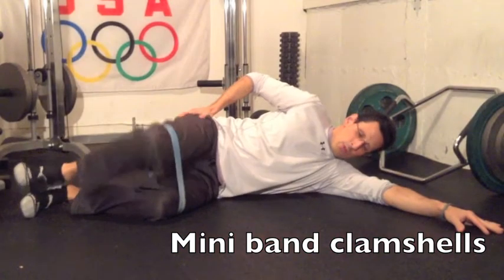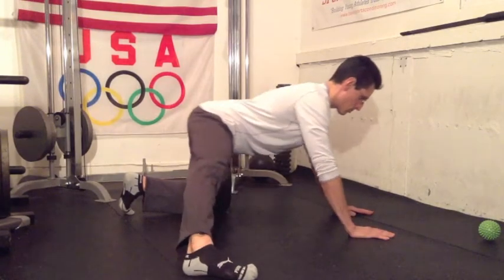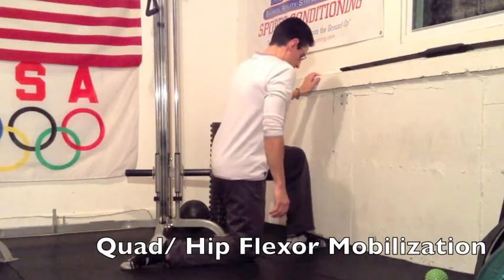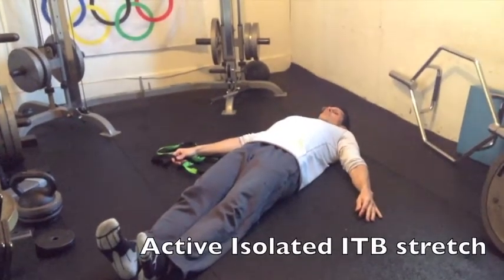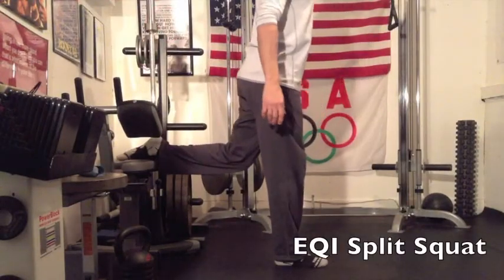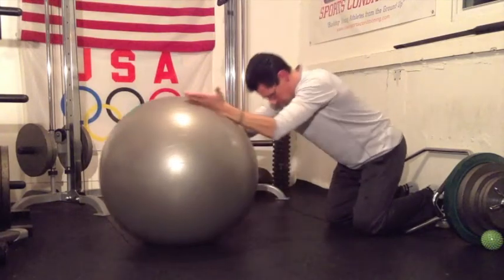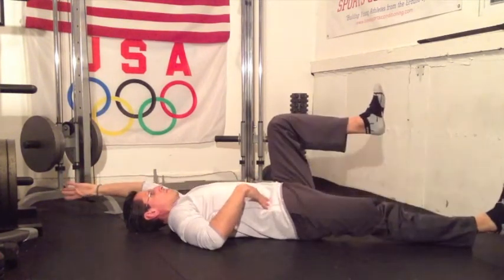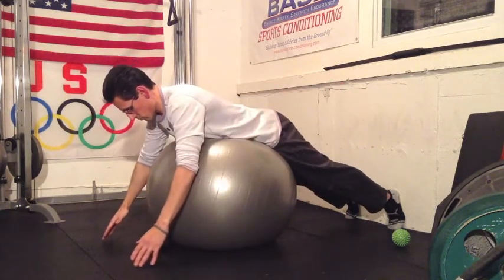STACK Troubleshooting common exercises